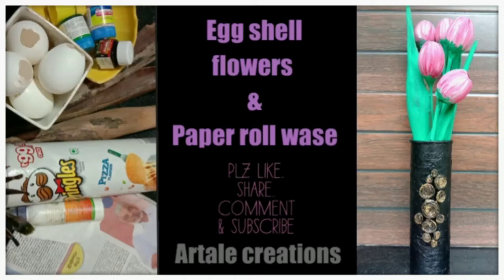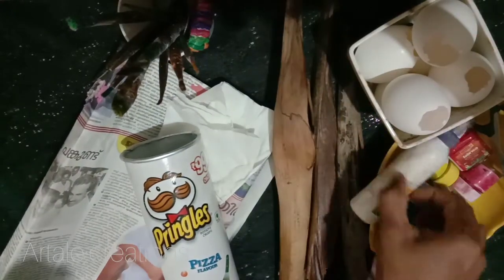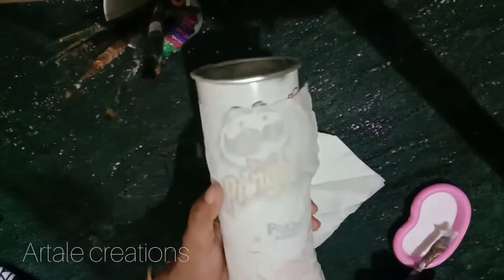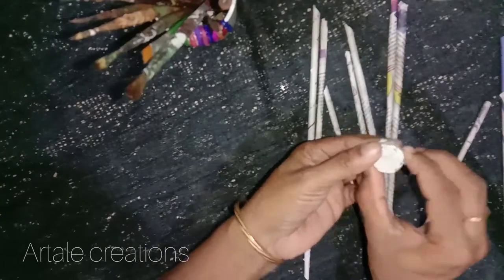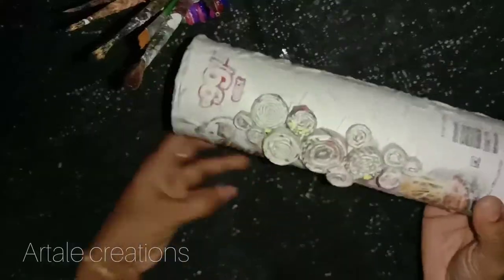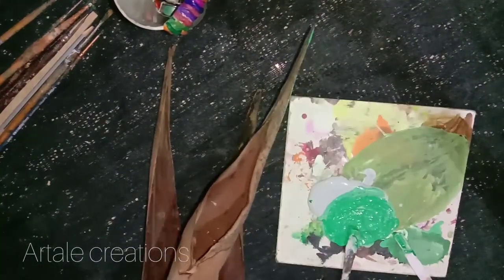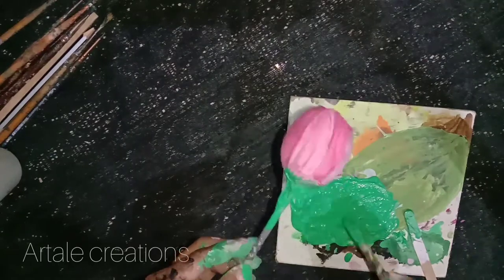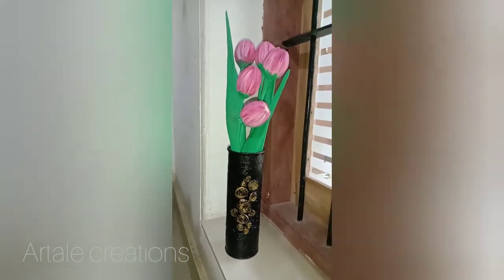Egg shell flowers & Paper roll flower vase.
Hi friendsss,

Here we make a beautiful vase and egg shell flowers..used materials are described in the video.

Thank u.